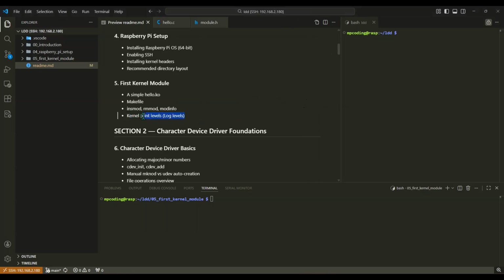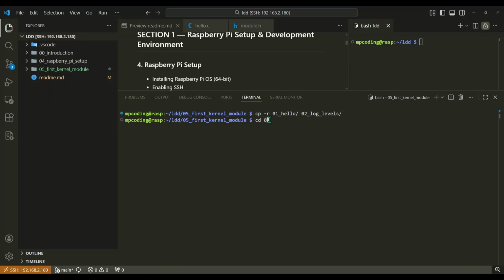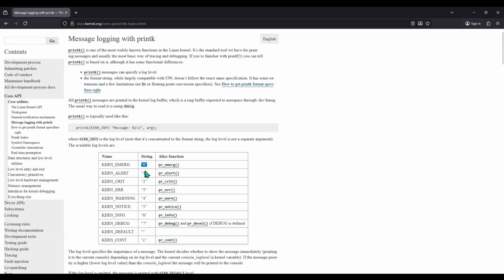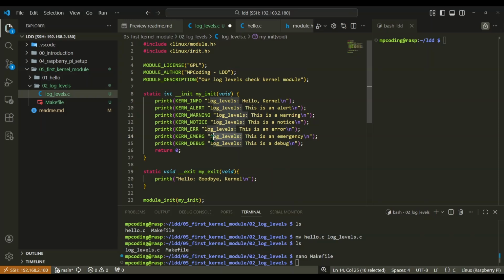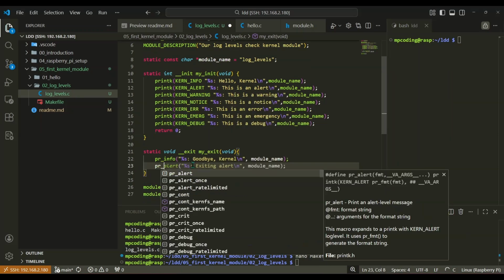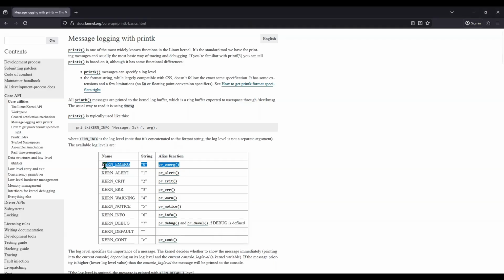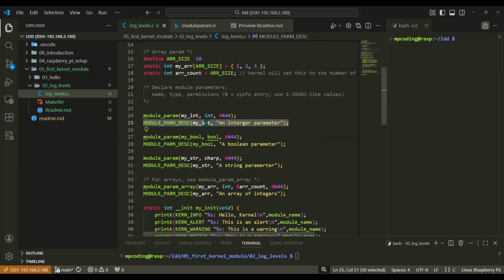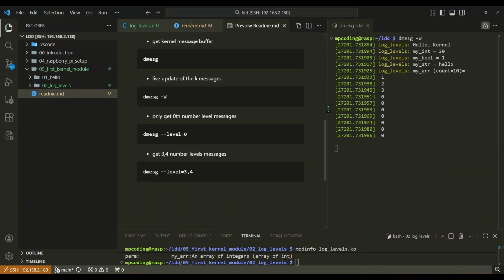Linux Kernel Log Levels | LDD with Raspberry Pi #04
In this video, we explore kernel log levels in Linux kernel modules.

We cover:

* Using printk with KERN_ macros (KERN_ALERT, KERN_ERR, KERN_INFO, etc.)
* pr_info, pr_err, pr_alert, and other convenient alias functions
* Viewing and filtering kernel messages with dmesg -w and dmesg --level
* Adding module parameters (int, bool, string, and arrays) using  module_param() and module_param_array()
* Setting parameter descriptions with MODULE_PARM_DESC
* Printing parameter values during module initialization

All source code, Makefile, and shell commands used in this video are available on GitHub